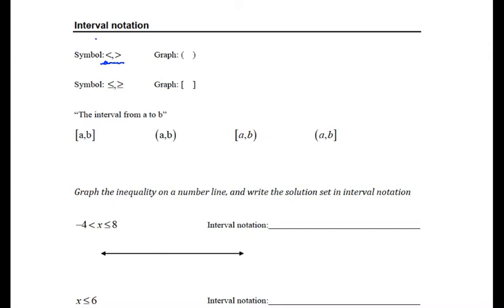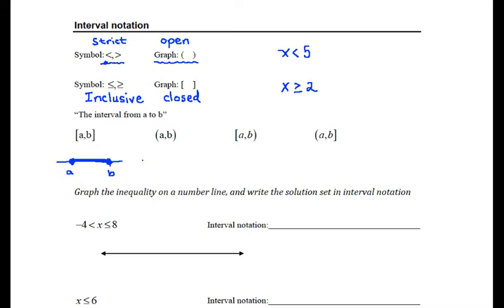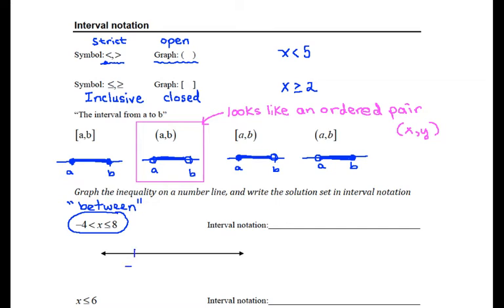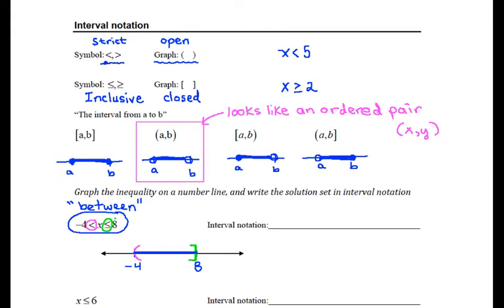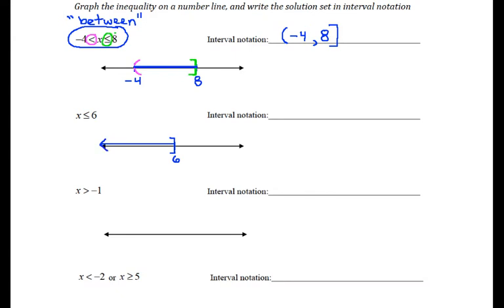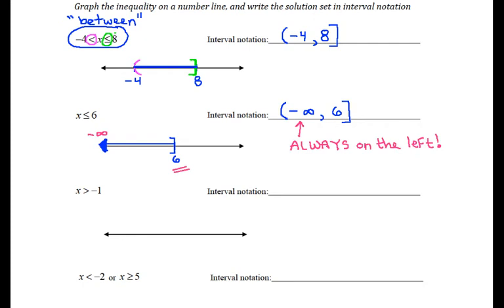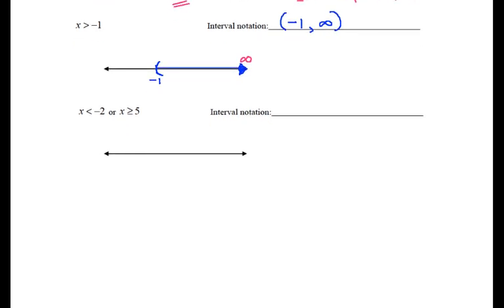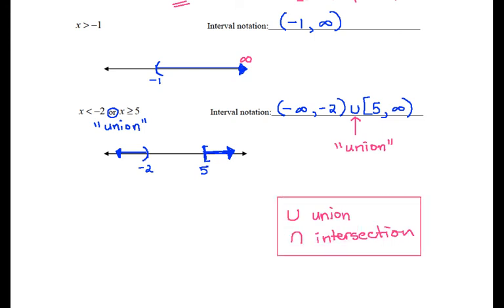Rockswold 1 3 Interval Notation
Interval notation (College Algebra)